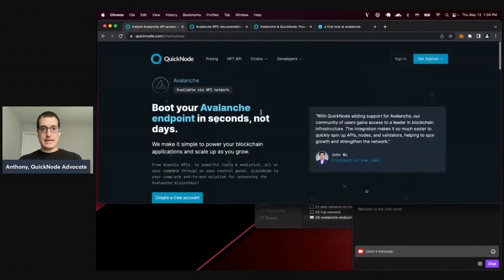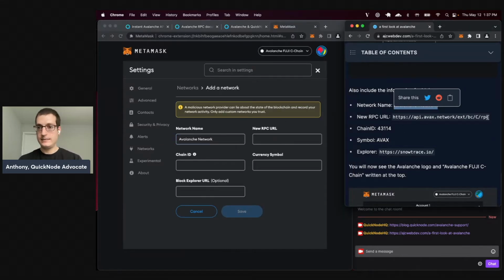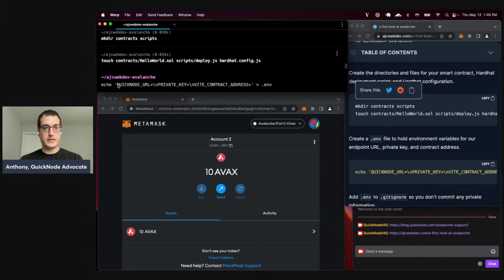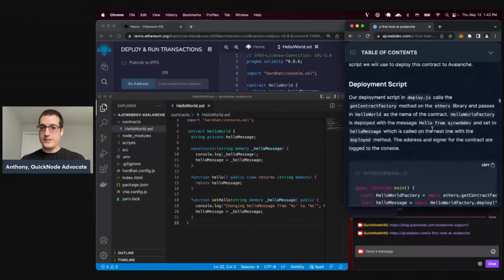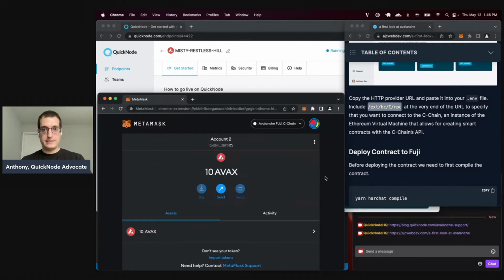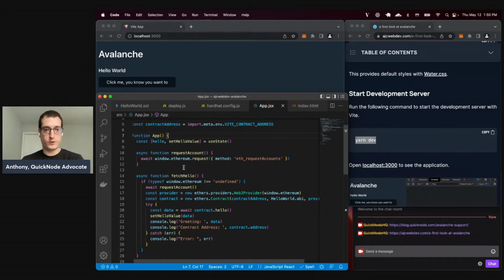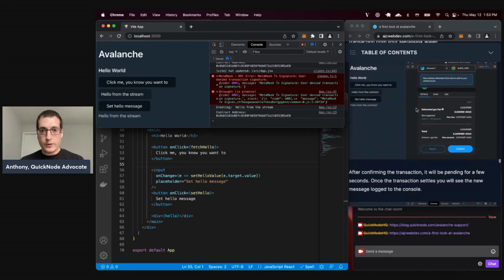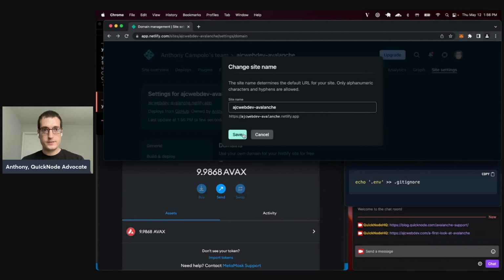A First Look at Avalanche | QuickStreams Episode 1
Avalanche is an open-source, proof-of-stake blockchain with smart contract functionality that uses the Snow family of consensus protocols. It aims to provide similar functionality to Ethereum while being faster, cheaper, and more energy efficient. In this video will cover:

- An introduction to Avalanche and how to set up your MetaMask wallet for AVAX
- How to develop a Solidity smart contract with Hardhat and Ethers.js
- How to deploy the smart contract to Avalanche's test network, Fuji
- How to interact with the deployed contract from a React frontend

QuickNode provides blockchain nodes for dApps & developers. Infra & tools to build, test, and scale your Web3 app.